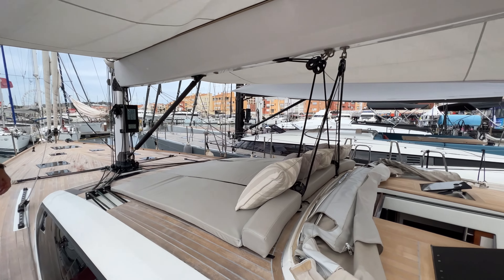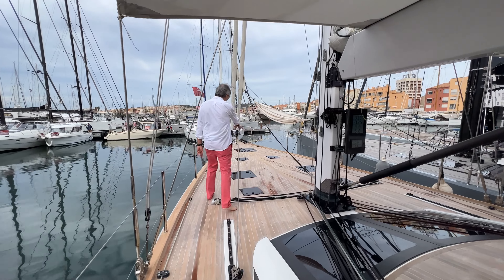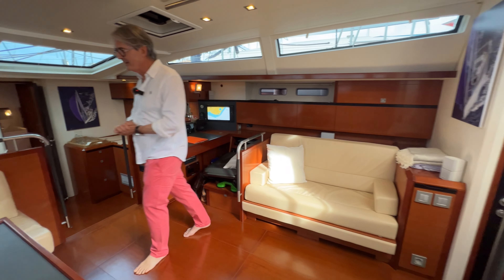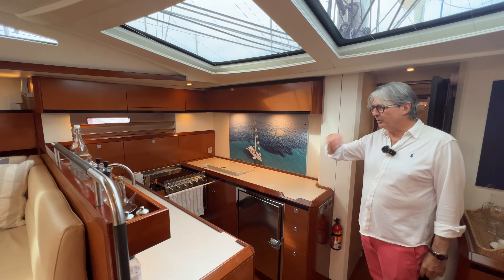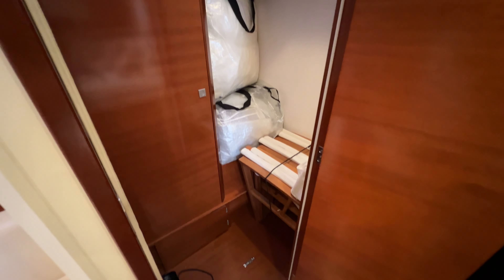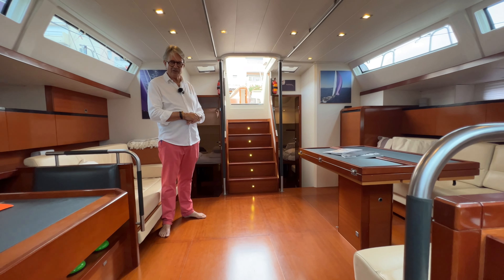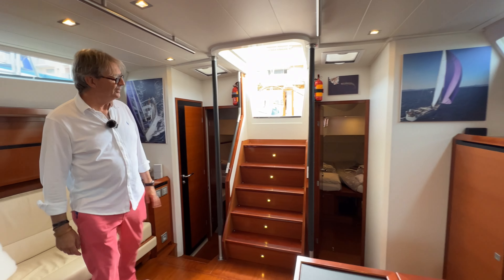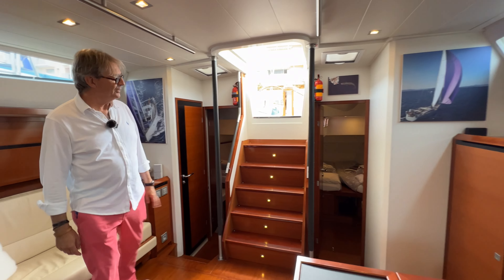WALKTHROUGH TOUR CNB Bordeaux 60 "PINTXITU"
This 2012 model Bordeaux 60 is exceptionally well equipped and underwent an extensive refit in 2021 under instruction of her current owner. She has had full time crew on board since the refit and she had a very successful season cruising as far as Corsica in 2021 and Greece in 2022 where all systems were fully proven and greatly enjoyed. PINTXITU presents a fantastic opportunity having been so extensively refitted. Her new owner will greatly benefit from the time put in and the investment made.

NOTABLE FEATURES
The refit in 2021 included
- Hull repainted in grey
- Mast and boom painted and new standing rigging
- Five lithium batteries and renewed air-conditioning and 220V systems
- New RIB, bimini, sprayhood and covers
- New instrumentation
Briand design delivers excellent performance and sea-keeping
Teak laid cockpit, side decks and foredeck, grey caulking
Master cabin located forward benefitting from redesigned bathroom and XL shower
Crew cabin fit-out
Twin forestays, staysail on self-tacker
A/C with silent overnight running mode without use of generator